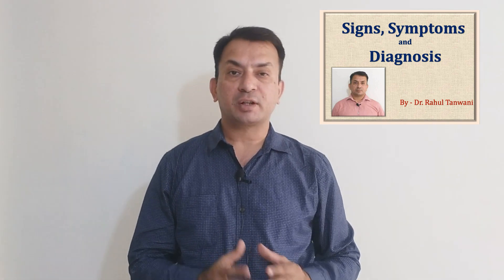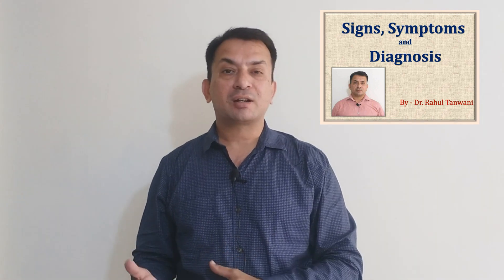Investigations and Doctor-Patient Communication - By Dr. Rahul Tanwani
Investigations are important and essential tools for making diagnosis of diseases, but they should be prescribed cautiously.

They should be used only as a supplementary tool.